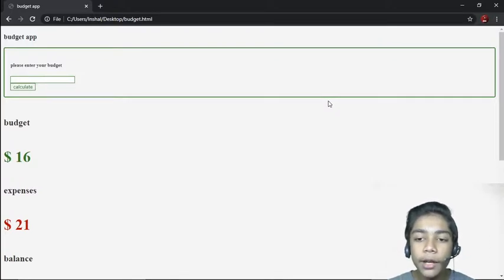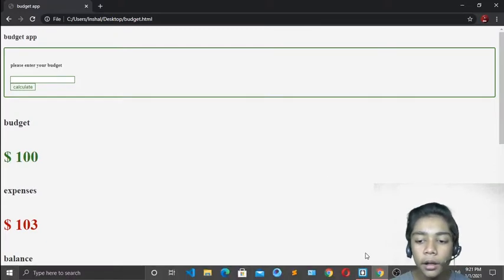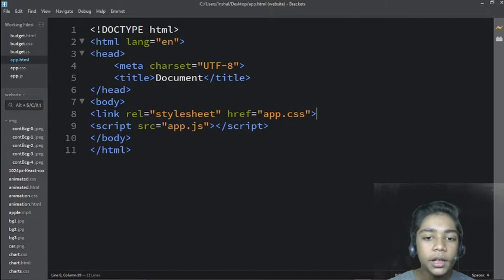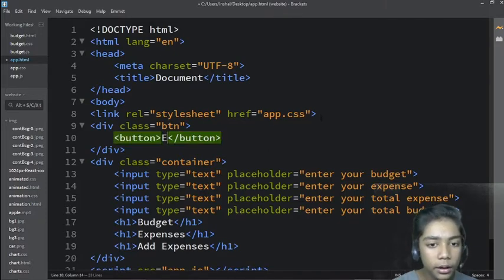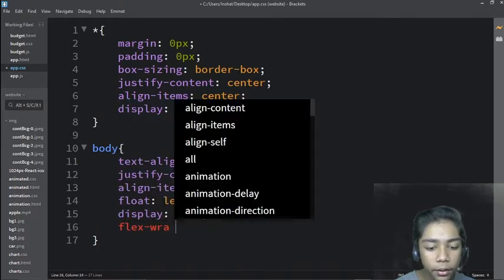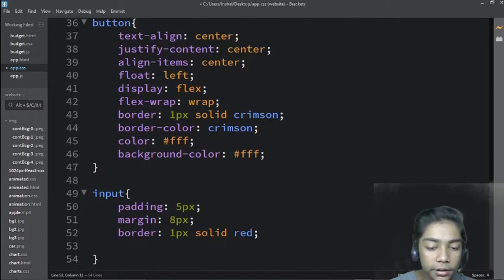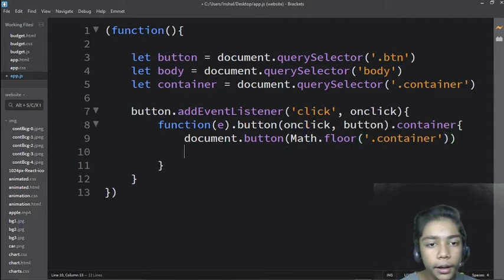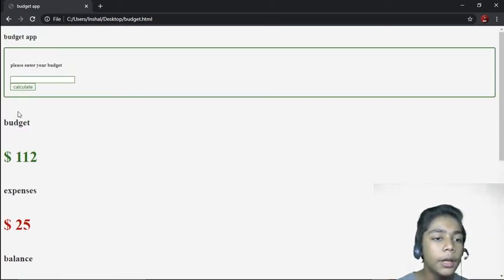JAVASCRIPT Course Project Based Learning - Oop Budget App Using Javascript Project #15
This video is about JAVASCRIPT Course Project Based Learning - Oop Budget App Using Javascript Project #15